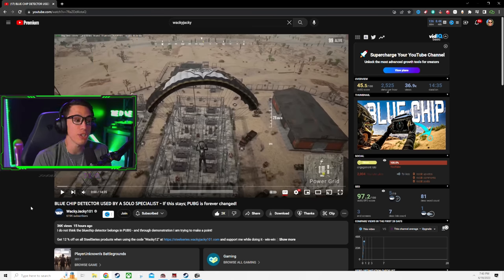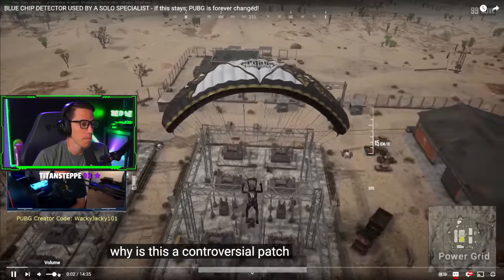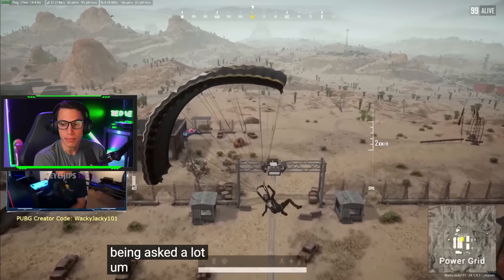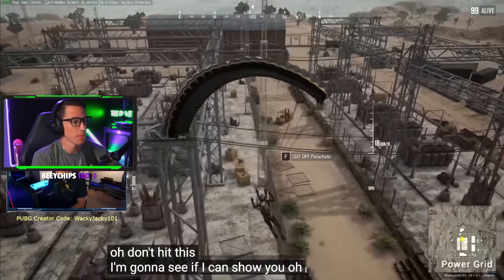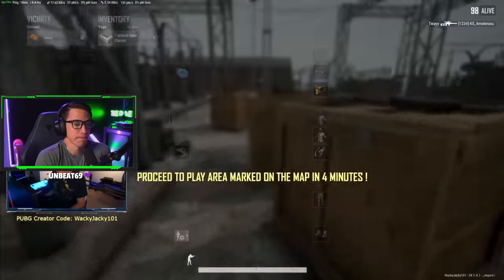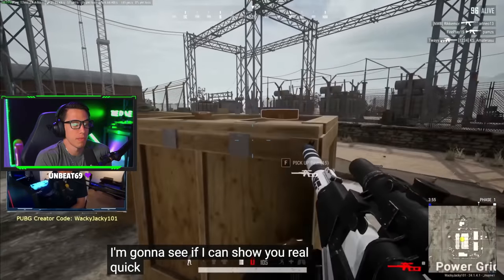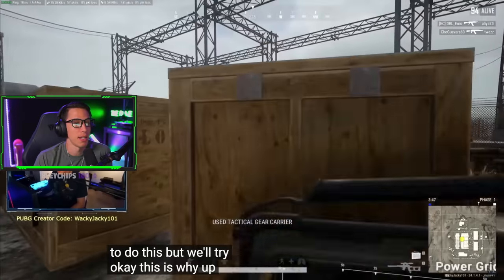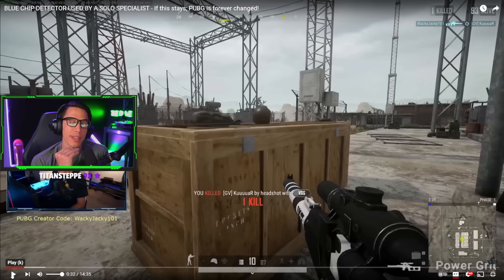WHY WACKY JACKY MIGHT BE WRONG ABOUT THE BLUE CHIP DETECTOR | PUBG UPDATE 24.1 TACTICAL GEAR